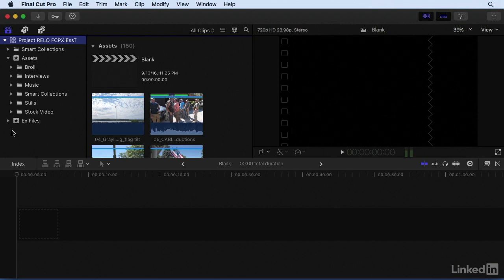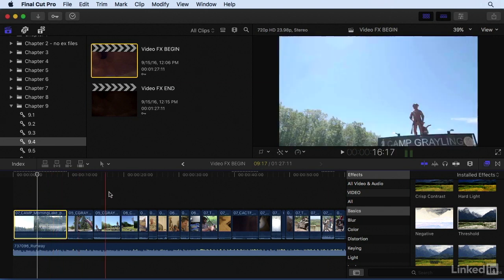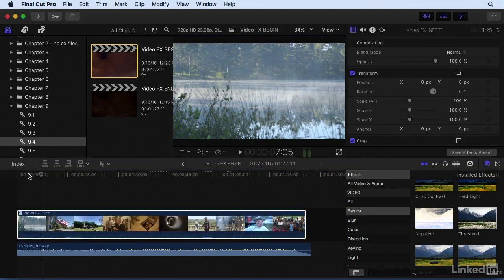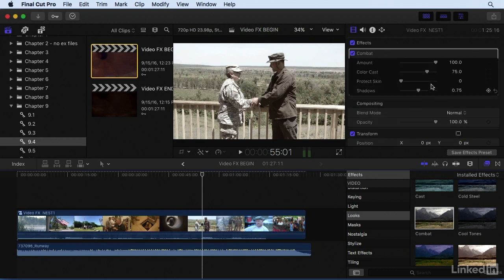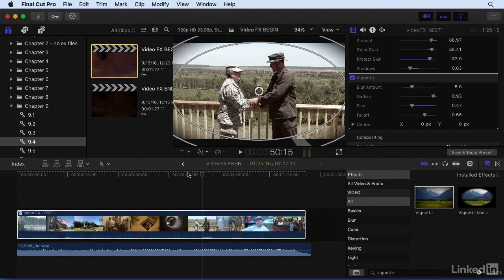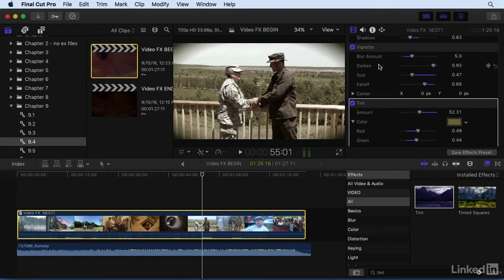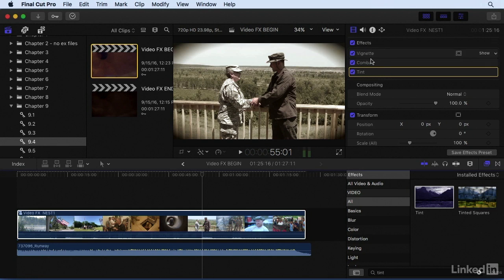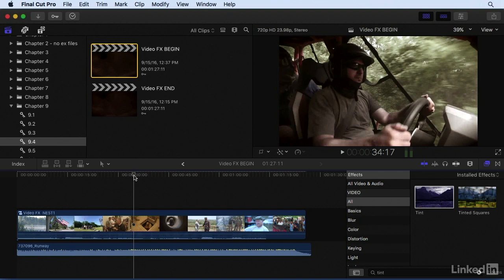047 Adding and adjusting video effects